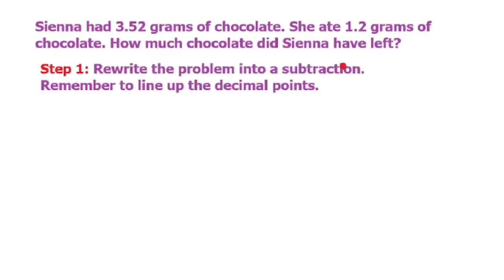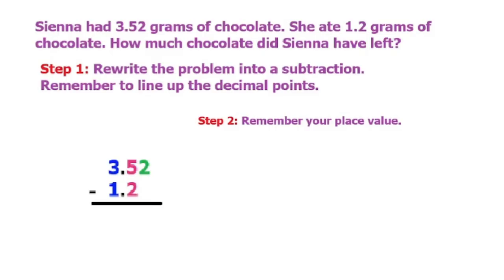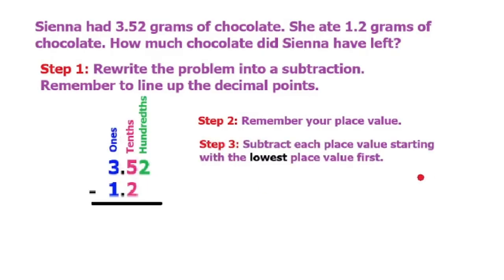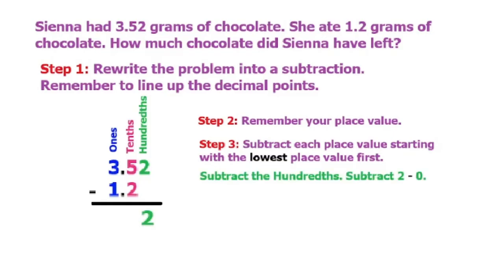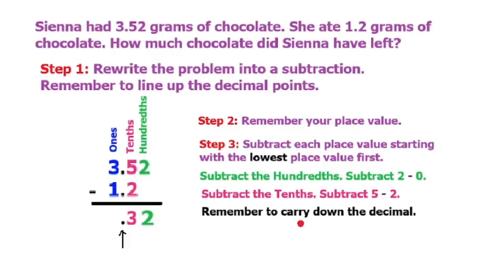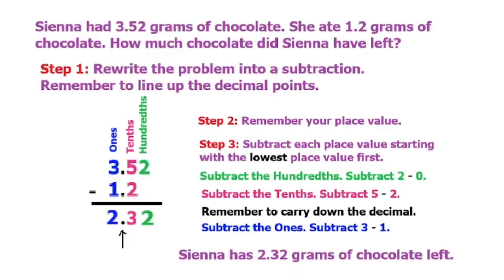Subtract Decimals Up To Hundredths Word Problem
Level 5 Welcome to Subtract Decimals Up To Hundredths   Word Problem! If you're trying to learn how to Subtract Decimals Up To Hundredths   Word Problem, you're in the right place.
Whether you're brand new to this topic or just need a quick refresher, Subtract Decimals Up To Hundredths   Word Problem, walks you through clear examples and step‑by‑step explanations to help you master Subtracting Decimals Up To Hundredths   Word Problem.